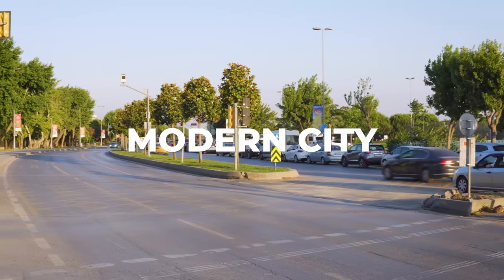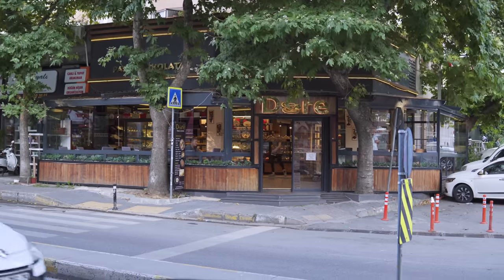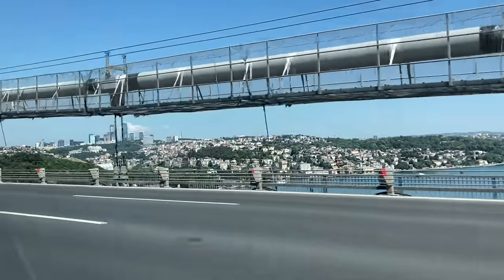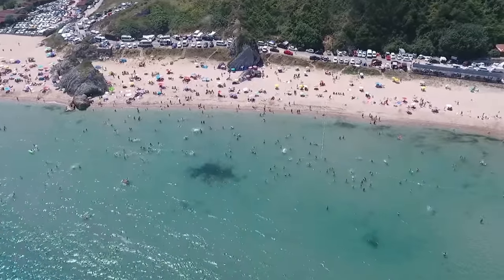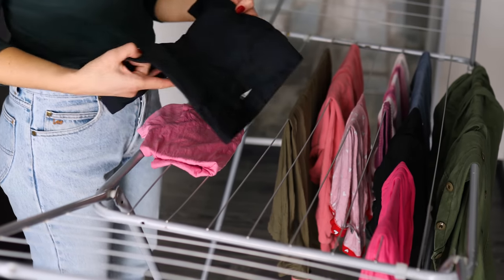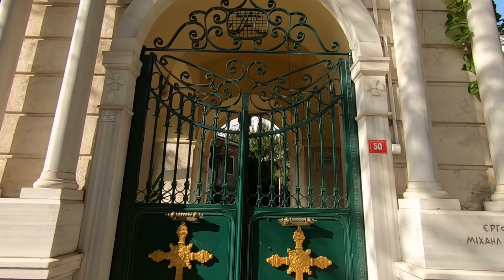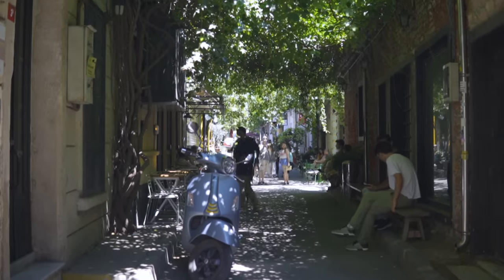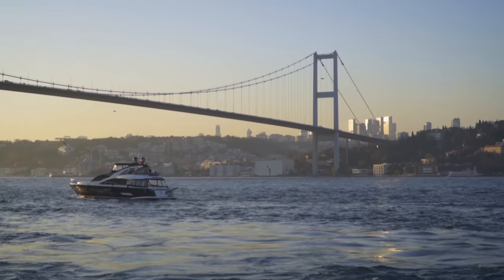EVERY DAY IN ISTANBUL: What's It Really Like To Live In This City?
Many of you might be wondering about the daily life in Istanbul which is very different from what tourists experience during their trip. If you want to discover what is it like to live in Istanbul and a little bit about our daily life, then watch this video!

🛜 Do you want to have internet wherever you travel, including Turkey? Then take a look at the option of Aíralo's eSim cards! They are a great choice for those who will be traveling through different countries or regions and don't want to waste time finding local companies in the countries they visit. You buy your eSim online, and as soon as your flight lands at your new destination, you can have internet!